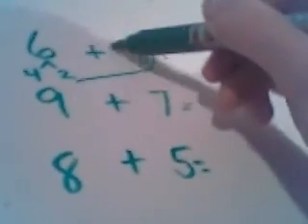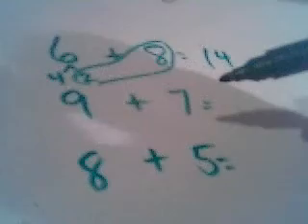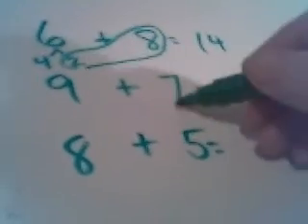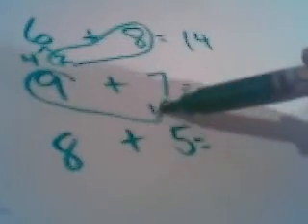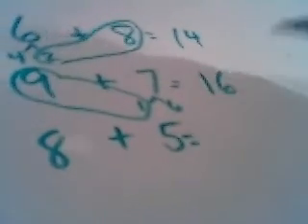Basic Adding Across the Decade Line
Basic addition crossing the decade line, "breaking" across the ten unit.
If you have a child using fingers after first grade, please watch this video!